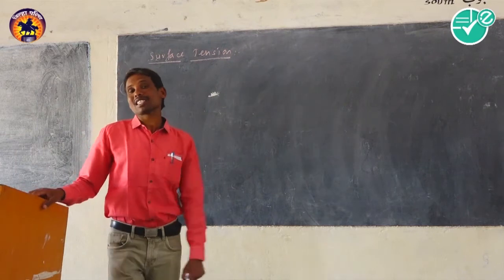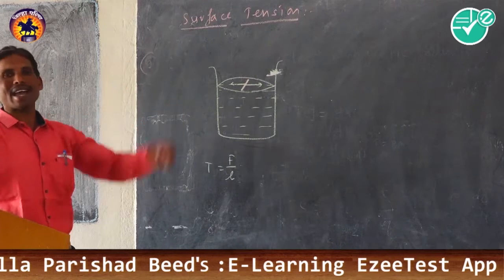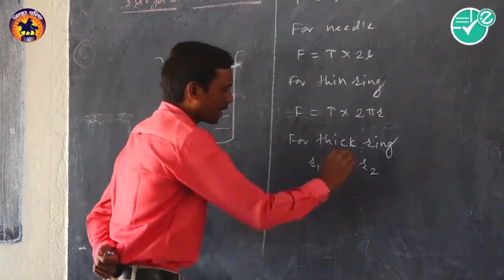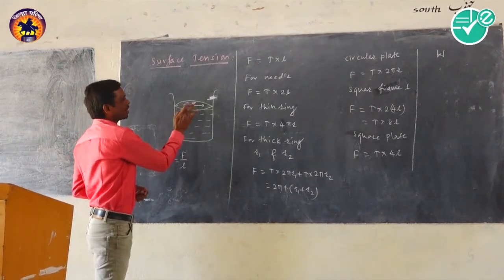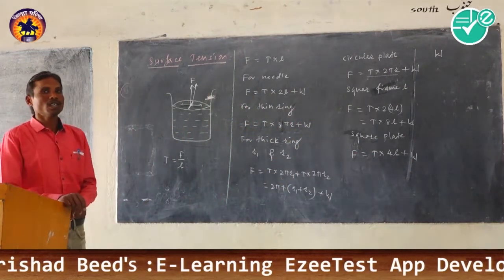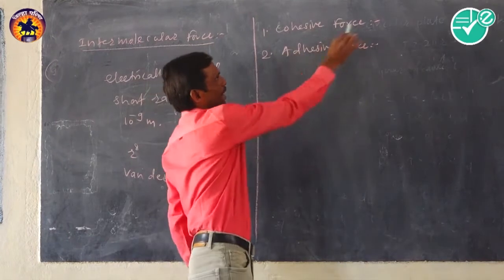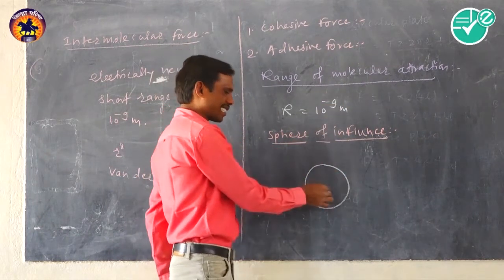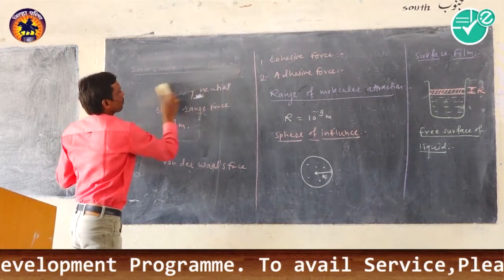Physics|Ch-6 |Surface Tension|01 Introduction|12th|Sapate P.S